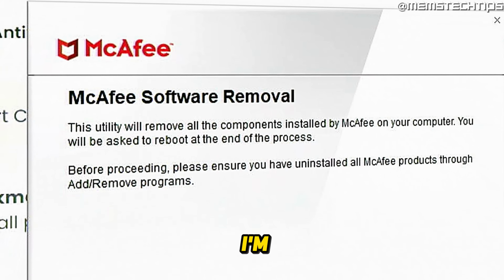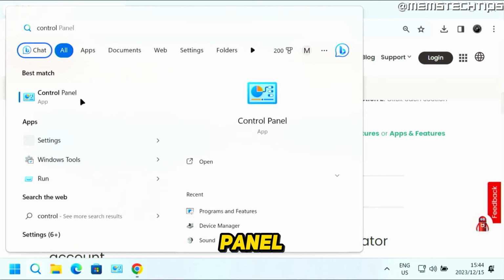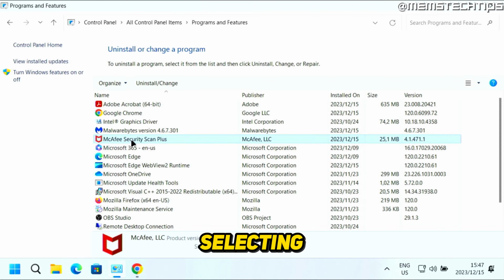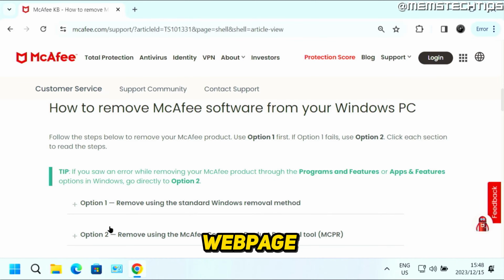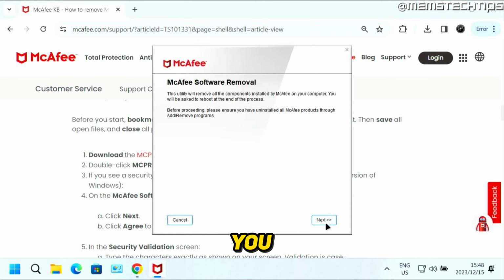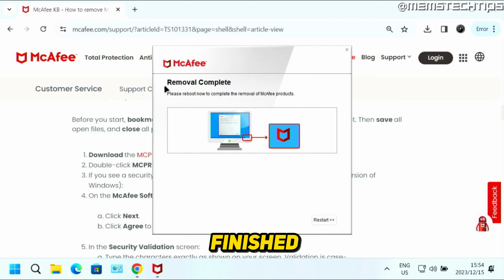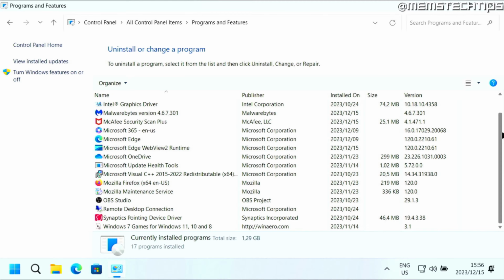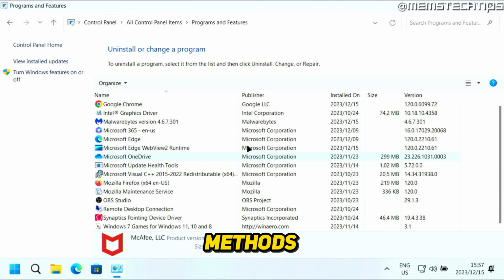How to Remove McAfee from Windows 11 & 10 (Tutorial)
In this tutorial video, I'll show you how to remove mcafee from windows 11 and 10. So, if you've been wondering how to remove mcafee completely from windows 11 OR how to remove mcafee webadvisor from windows 11, this video is for you as I'll take you through the entire process step-by-step.